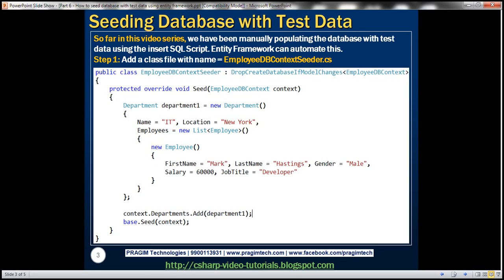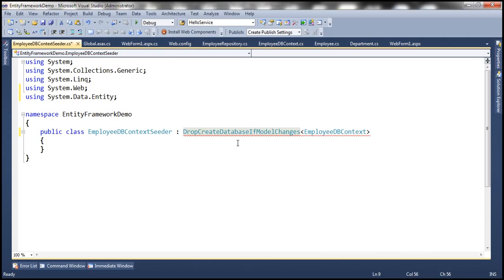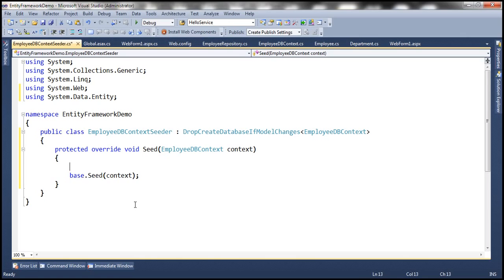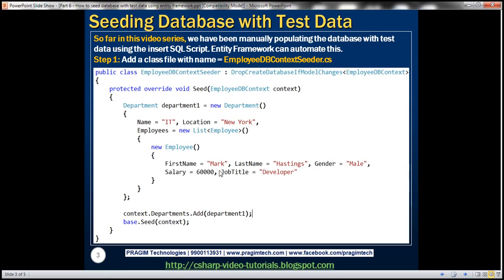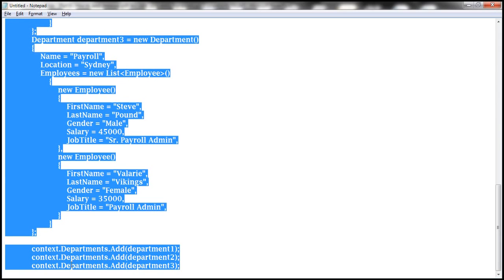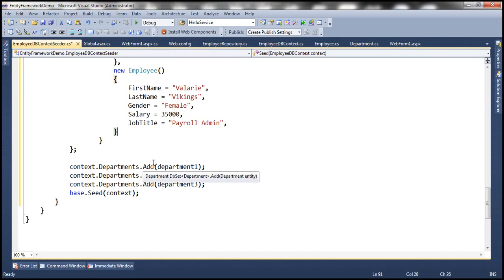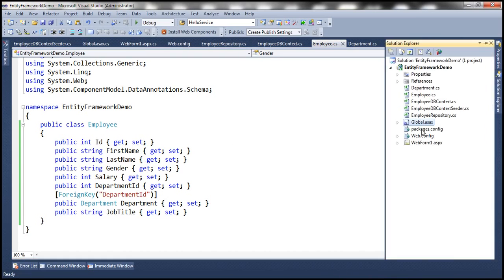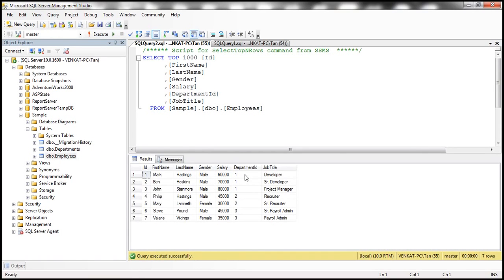Part 6 How to seed database with test data using entity framework